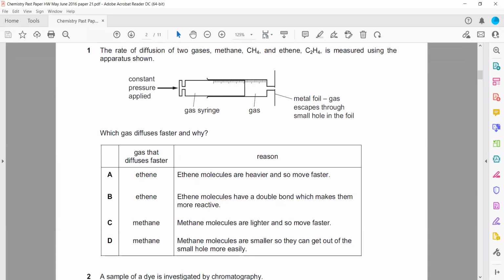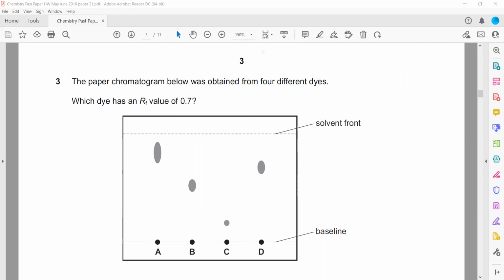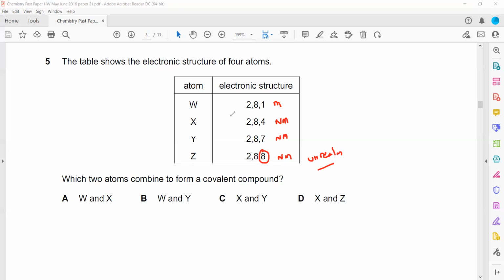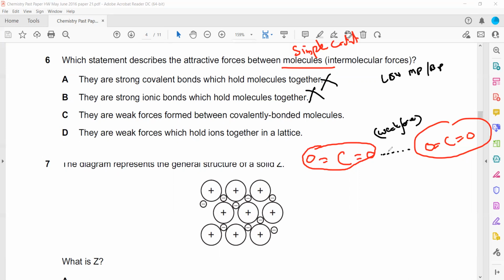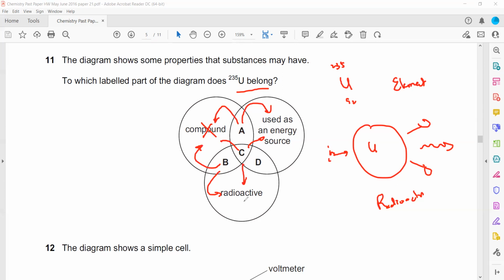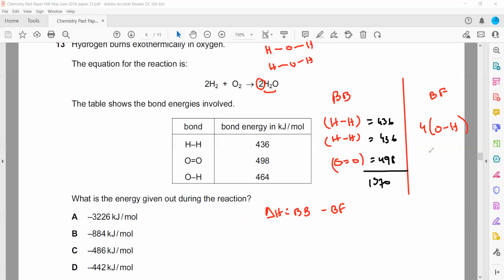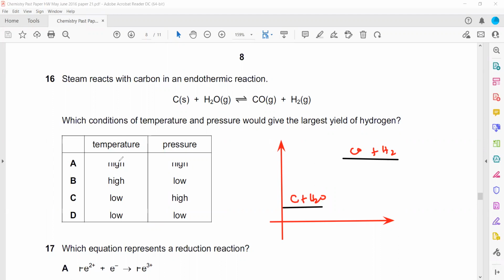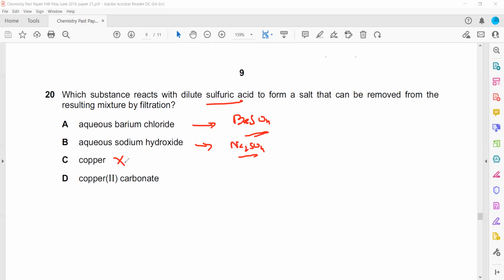May June 2016 paper 21 Cambridge IGCSE Chemistry 0620/0971 question 1 to 20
IGCSE Chemistry 0620/0971 paper 21 May June 2016 question 1 to 20